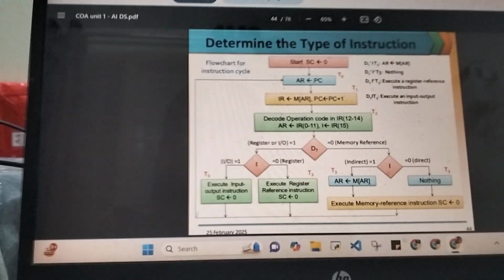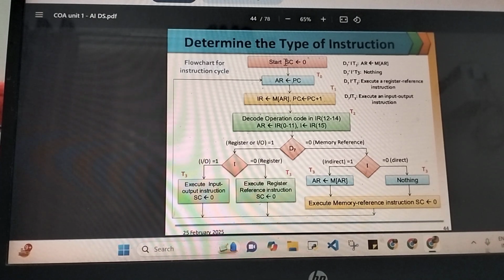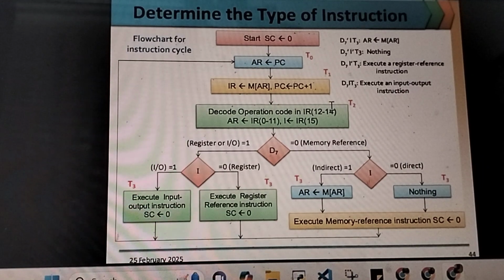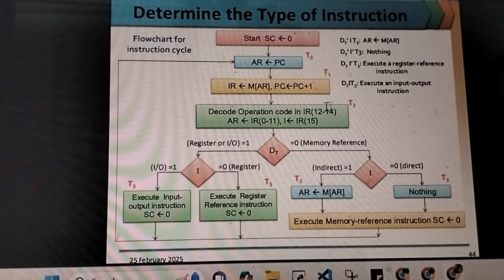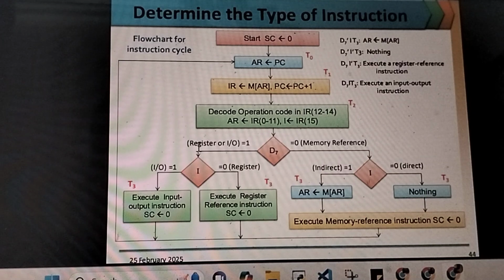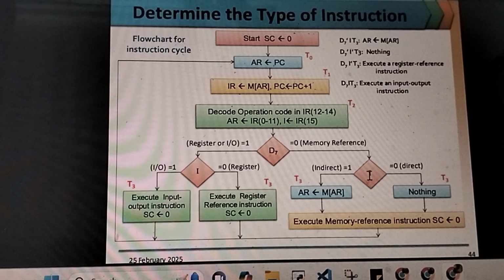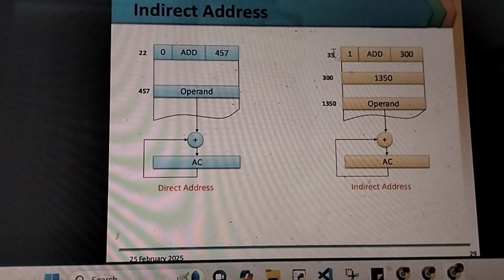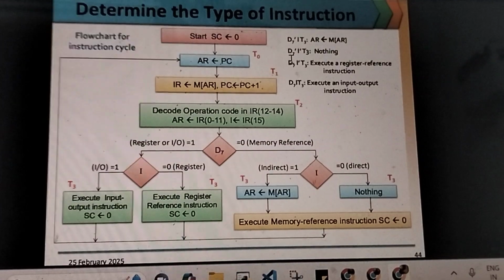COA • Instruction Cycle : Decoding the Instruction